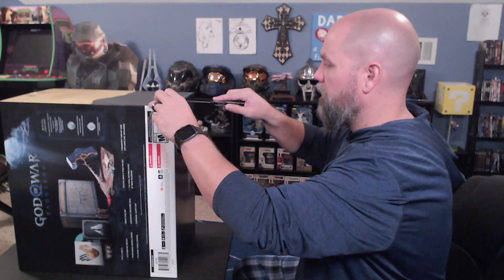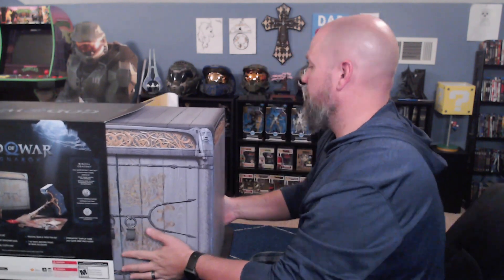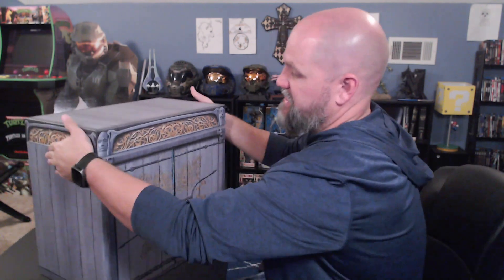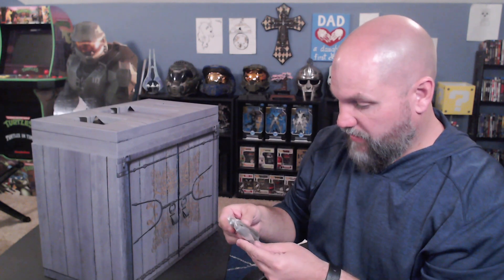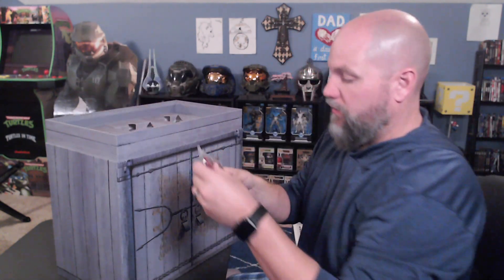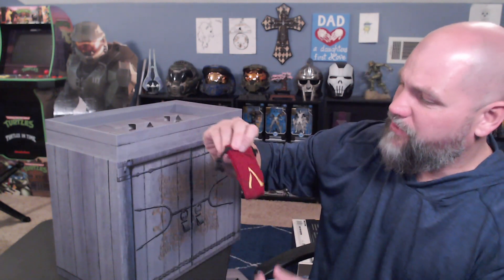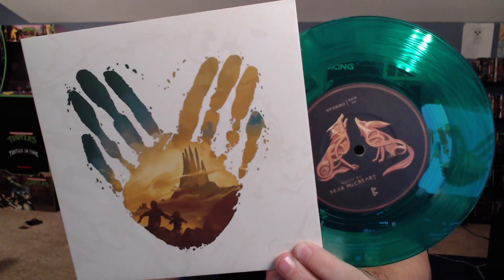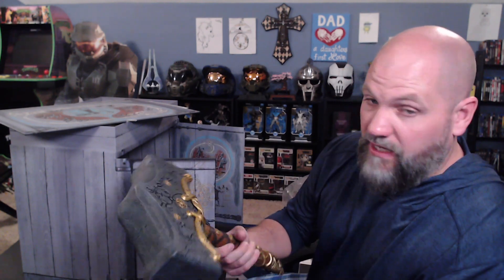God of War Ragnarok Jotnar Edition Unboxing: Opening the Box is Harder than the Game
Join me as I open the God of War Ragnarok Jotnar Edition.